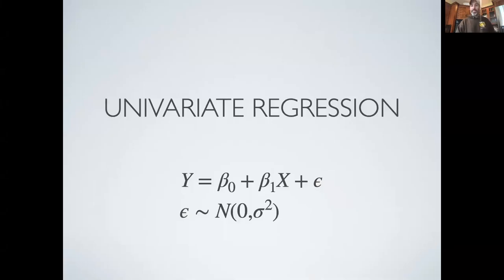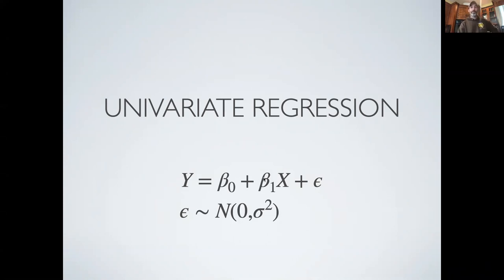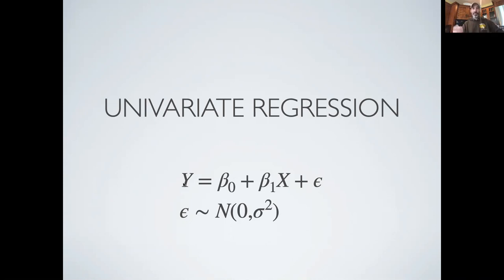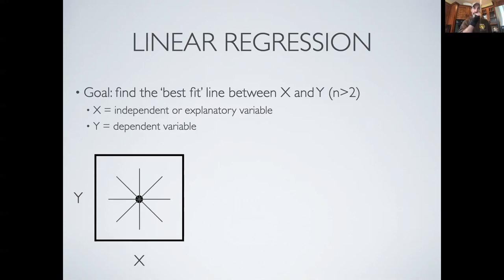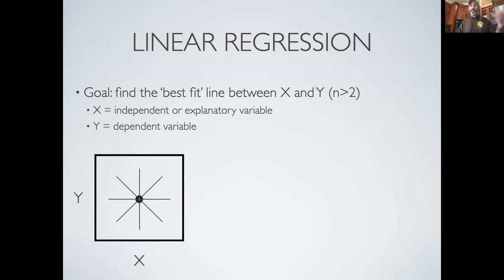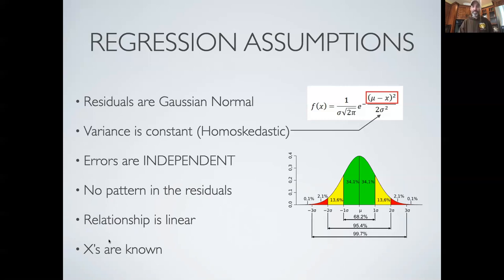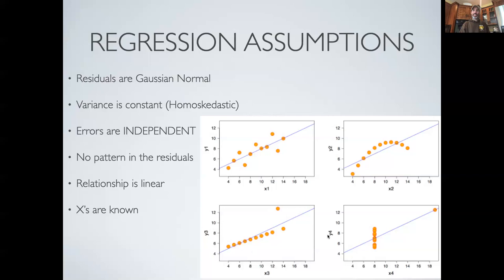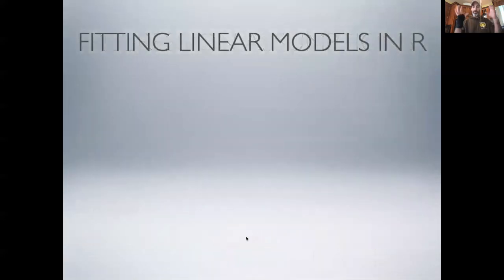EE375 Lecture 09d: Univariate Regression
Goes over the concepts and assumptions behind univariate linear models. Talks about ways we measure fit.